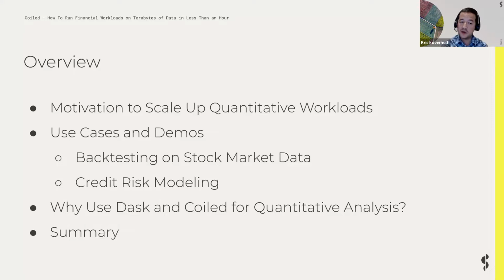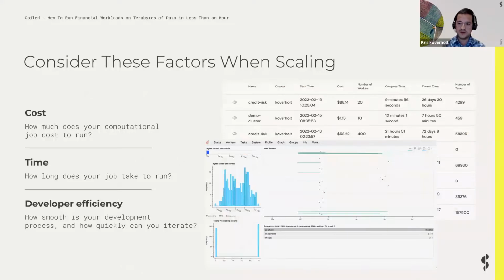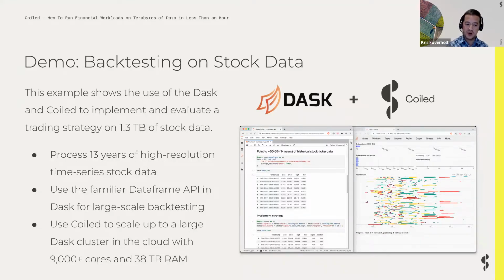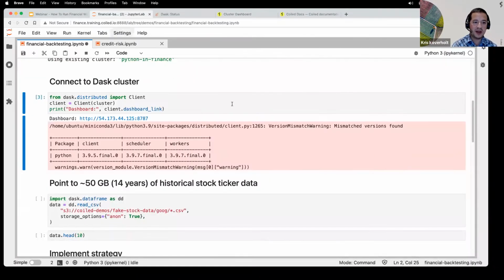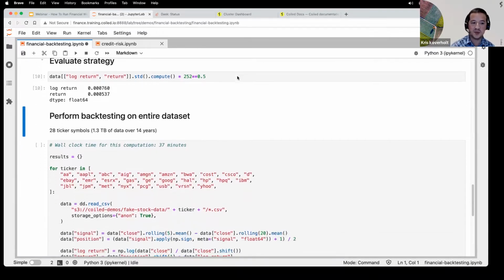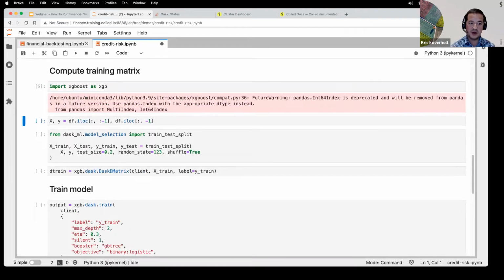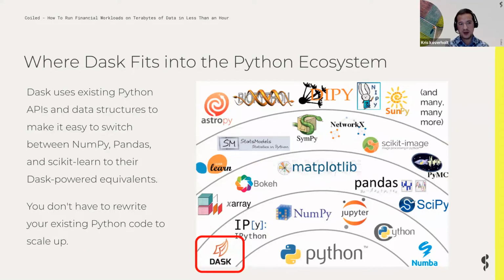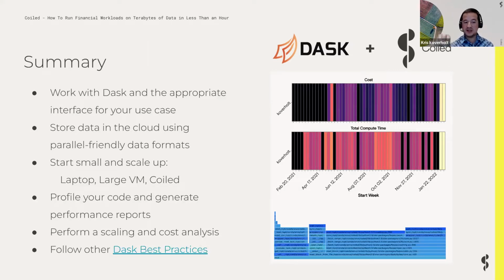Big Data | How To Run Financial Workloads on Terabytes of Data in Less Than an Hour | Kris Overholt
In this webinar presented by Coiled Sr. Sales Engineer, Kris Overholt, you will learn:

- How you can train machine learning models on terabytes of data in 1 hour or less
- How to run your overnight batch jobs during your lunch break instead
- How to run hundreds of Backtesting simulations a day
- Using the right tool for the job, best practices in Data Engineering / Data Science / Machine Learning

What is Coiled?

Coiled is a Dask company. Using Coiled, data professionals can scale Dask in the cloud.

What is @Dask-dev?

Share your feedback with us in the comments and let us know:

- Did you find the video helpful?
- Have you used Coiled before?